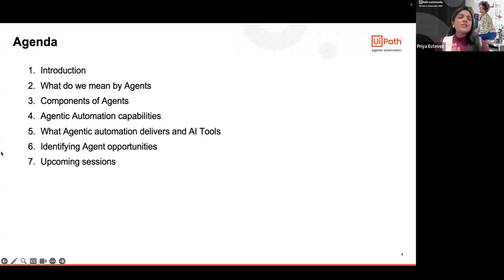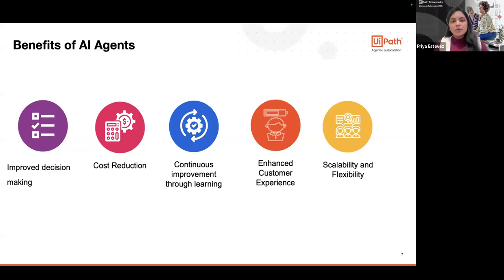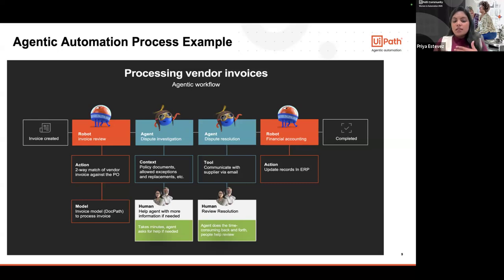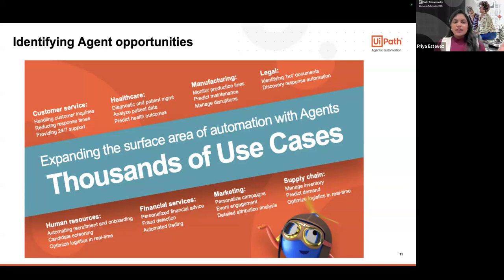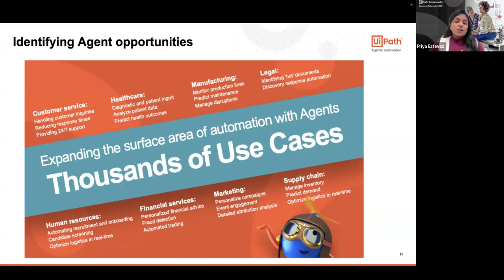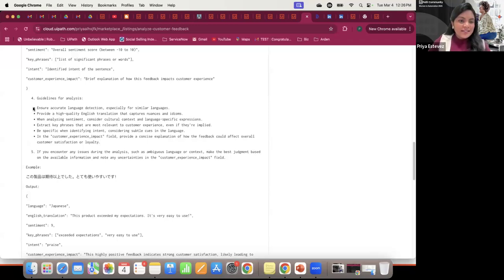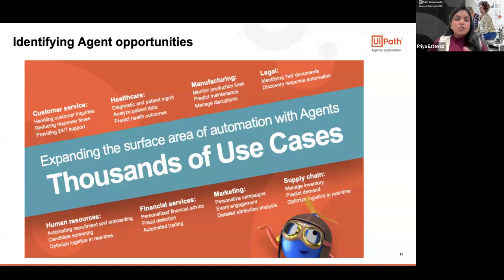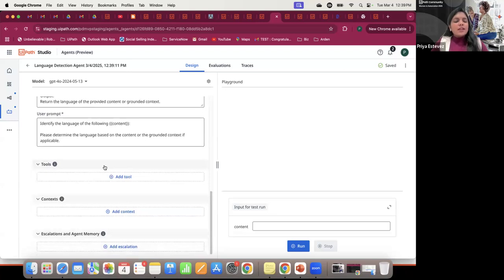UiPath Agentic Automation Capabilities and Opportunities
Learn what UiPath Agentic Automation capabilities are and how you can empower your agents with dynamic decision making. In this session we will cover these topics:

What do we mean by Agents
Components of Agents
Agentic Automation capabilities
What Agentic automation delivers and AI Tools
Identifying Agent opportunities

❓ If you have any questions or feedback, please refer to the "Women in Automation 2025" dedicated Forum thread. You can find there extra details and updates.

This video was streamed at 2:00pm EST on March 4, 2025. For more information on UiPath Community Events, please go